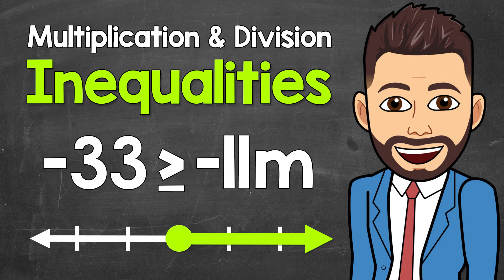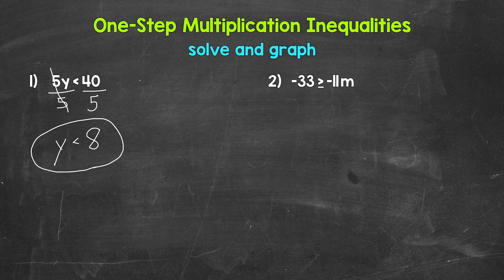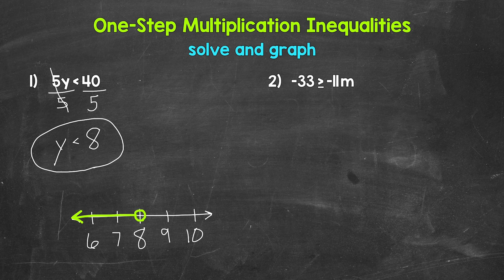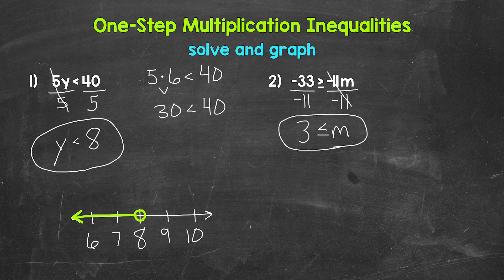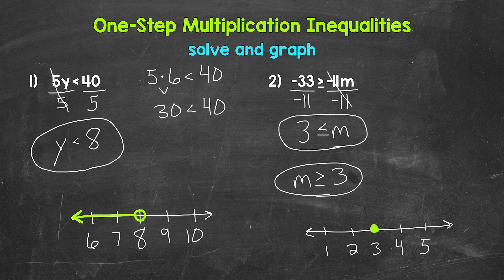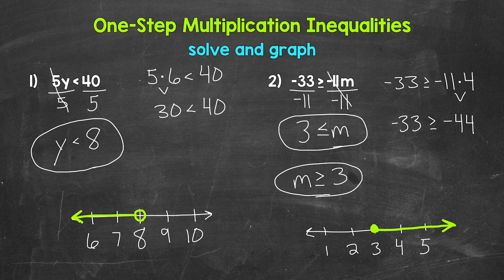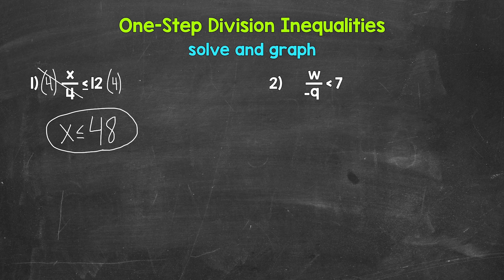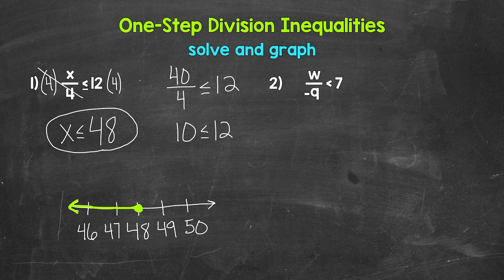Solving and Graphing Inequalities | Multiplication and Division | Math with Mr. J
Welcome to Solving and Graphing Inequalities (Multiplication and Division) with Mr. J! Need help with solving and graphing inequalities? You're in the right place!

Whether you're just starting out, or need a quick refresher, this is the video for you if you're looking for help with how to solve and graph one-step inequalities. Mr. J will go through two examples of multiplication inequalities, two examples of division inequalities, and explain how to solve and graph them step-by-step.

00:00 = Intro
00:52 = Multiplication Inequalities
07:49 = Division Inequalities

Hopefully this video is what you're looking for when it comes to solving and graphing inequalities.